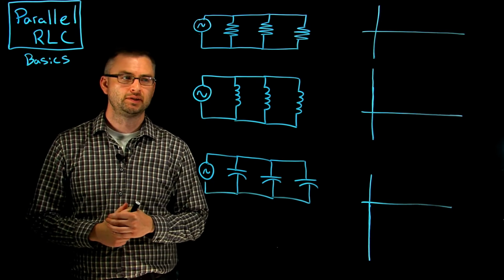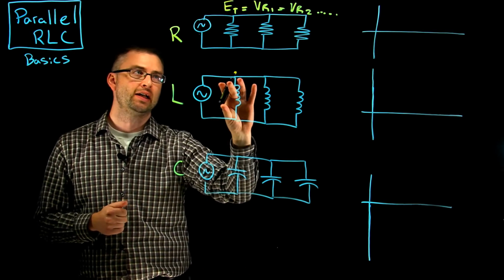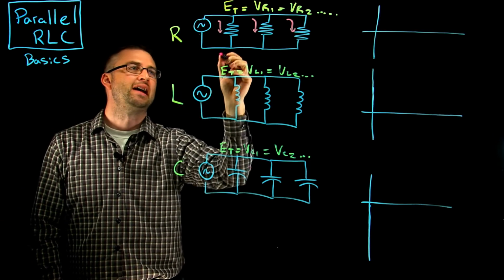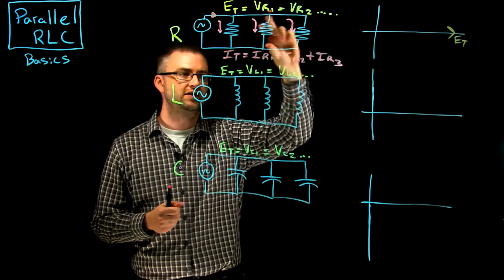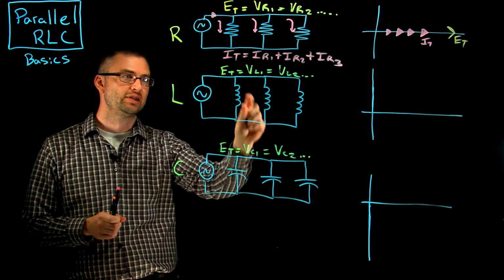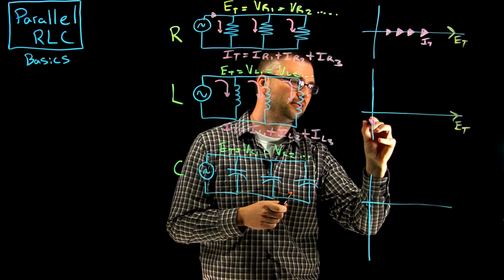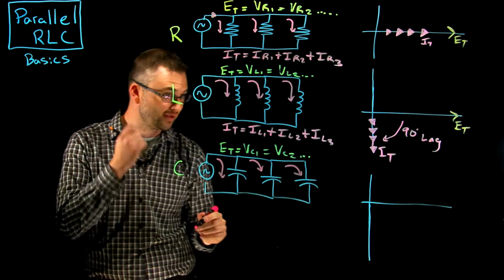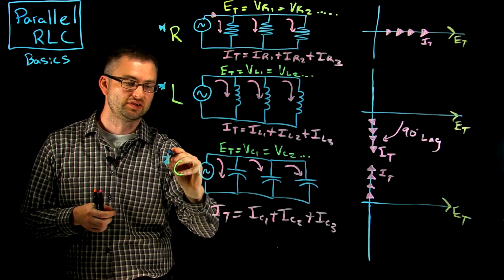Parallel RLC: Basics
In this video, we look at the basics of parallel RLC circuits. We deal with pure circuits, without mixing R with L or C.